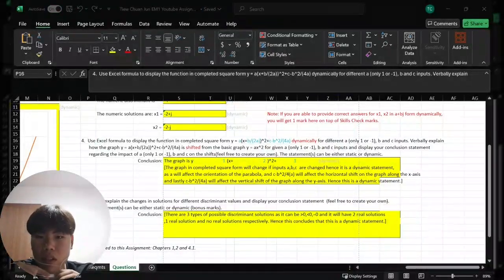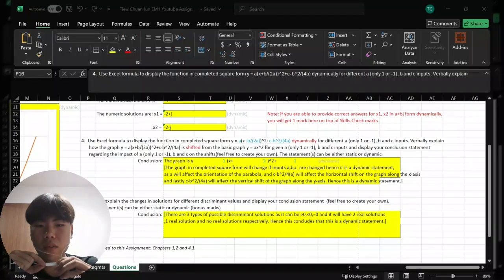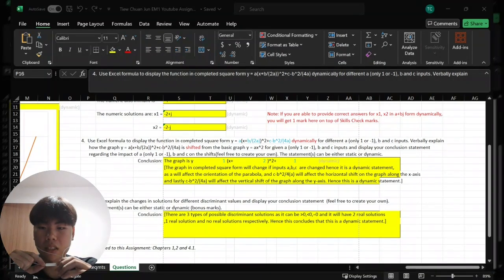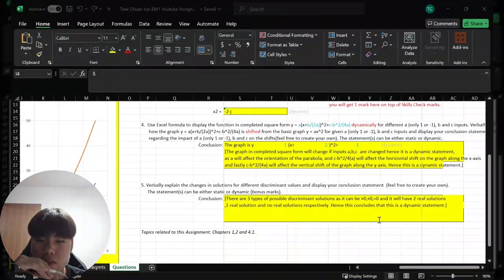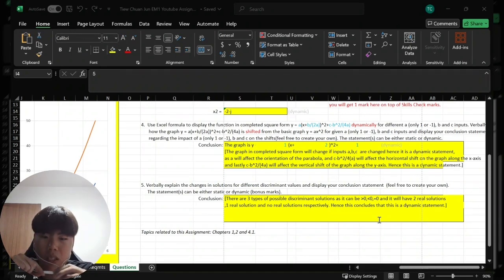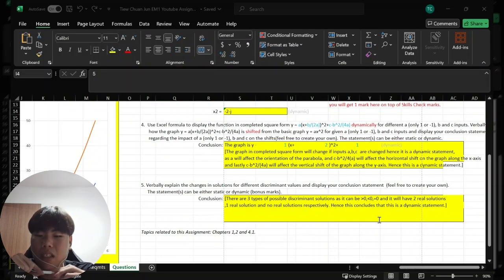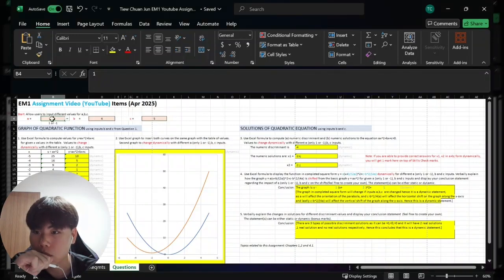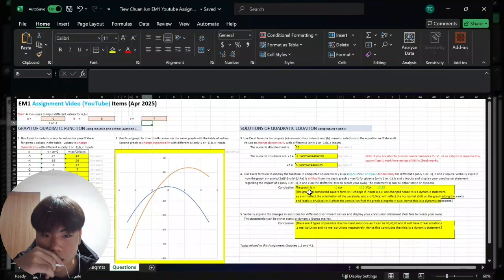Math Youtube Assignment